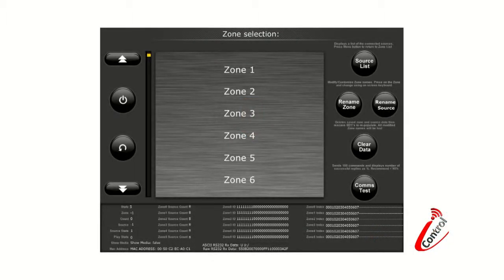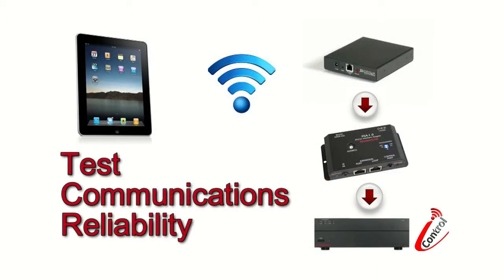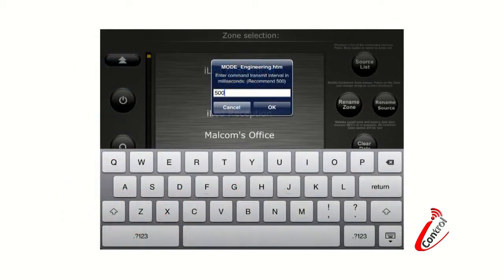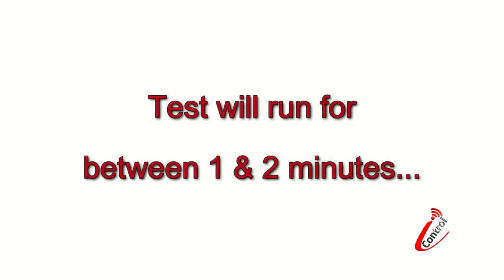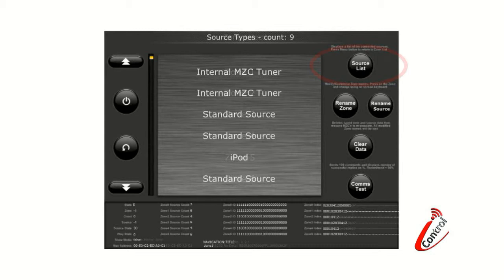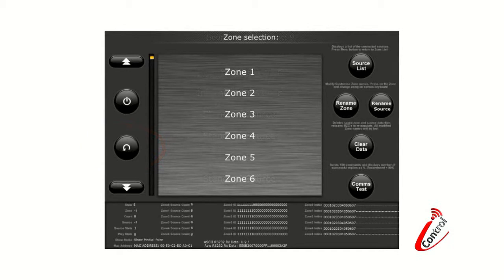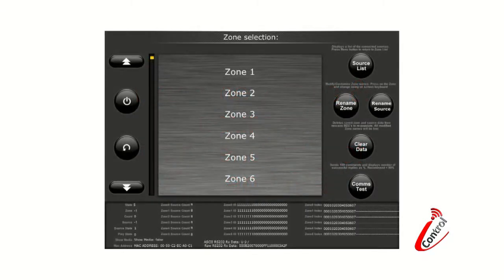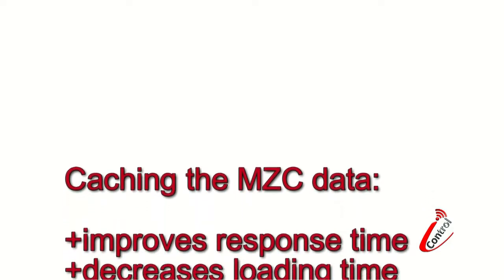iControl Speakercraft MZC Driver for BitWise Controls BC4 Engineering Screen Overview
Uploaded on Feb 21, 2012
An overview of the engineering screen and its associated tools that can be used in the iControl Speakercraft MZC driver for the BitWise BC4 & BC1 automation controllers.

The driver allows the user to control a Speakercraft MZC Multi-Zone Amplifier much in the same was as one would with the MODE Free Keypad. The driver supports the iPod MODE Base as well as the MZC-88 Internal Tuner.

No programming is required for the driver on installation. Simply plug & play, and the driver will do the rest. All the information is downloaded from the MZC's EZ Tools programming.